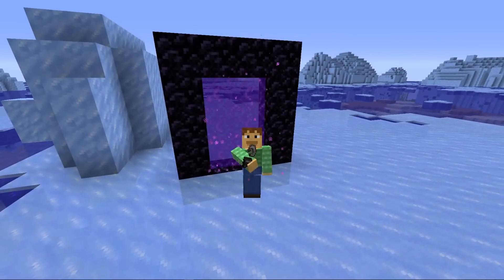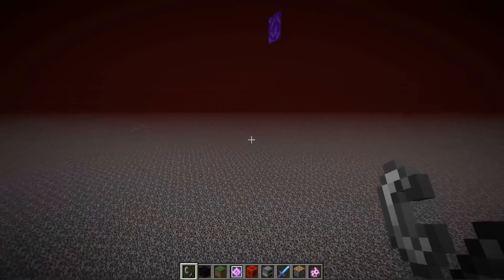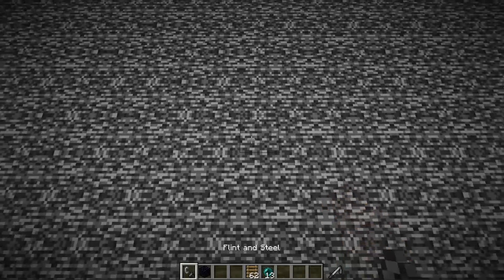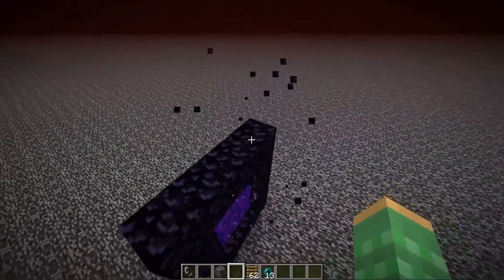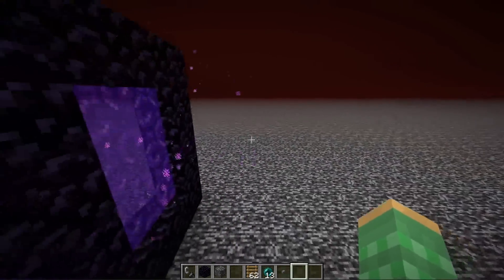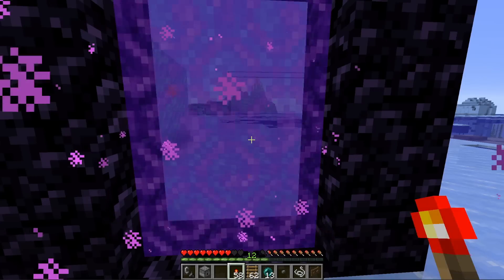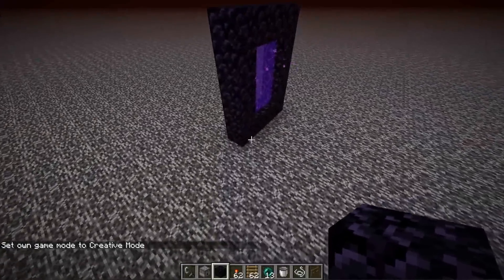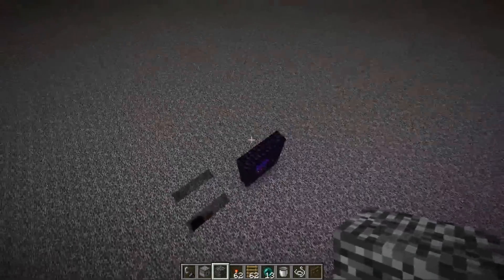Nether Portal Trick to get above Bedrock! | Minecraft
A new trick using nether portal to get above the nether bedrock ceiling. Very useful for nether hub and bases! Discovered on my live stream on Sept 4th 2019 when 19w36a snapshot just came out (which is the first snapshot this trick works in and it's posted on MC live stream and clip showing snapshot proof.

Rays Works
RaysWorks